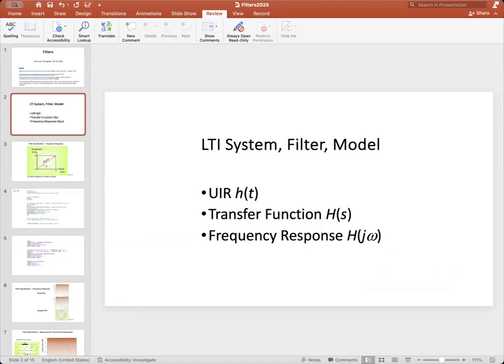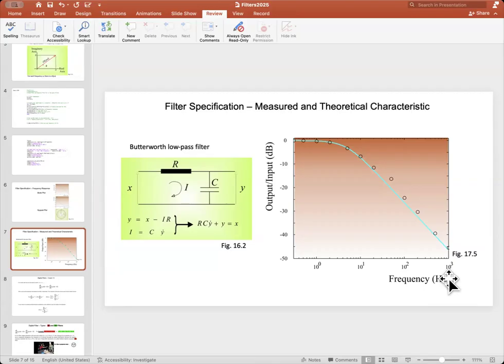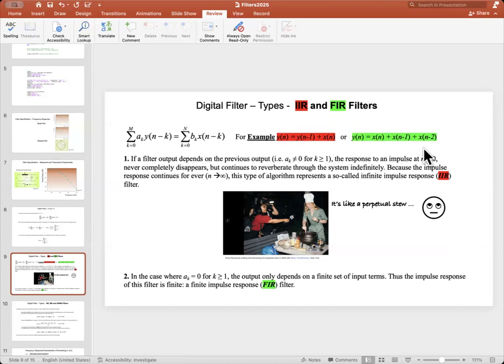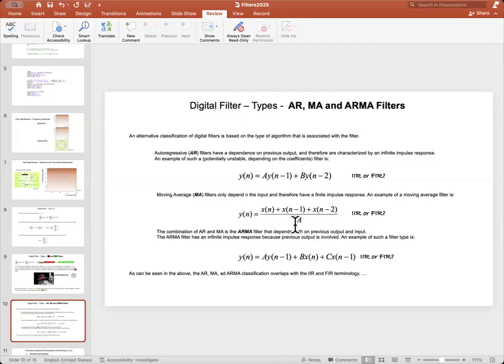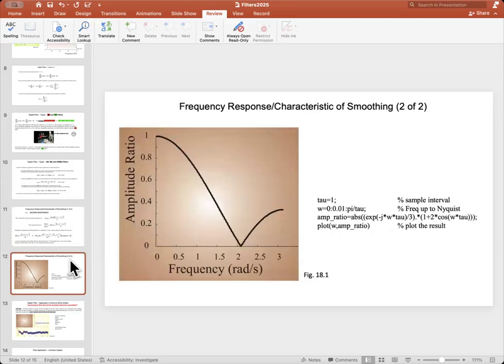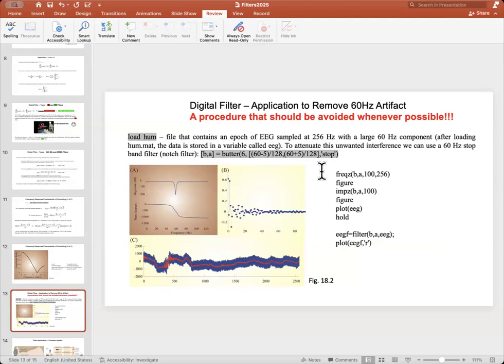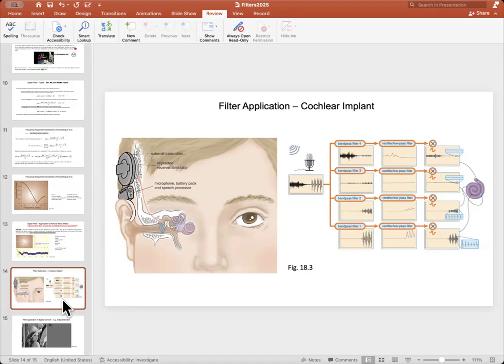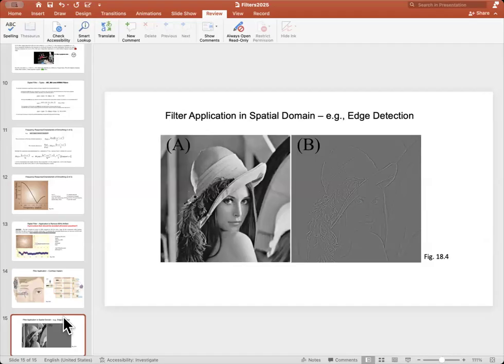Filter250425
Session on Filters based on Chapters 17 -18 in Van Drongelen (2018) Signal Processing for Neuroscientists, Elsevier/AP